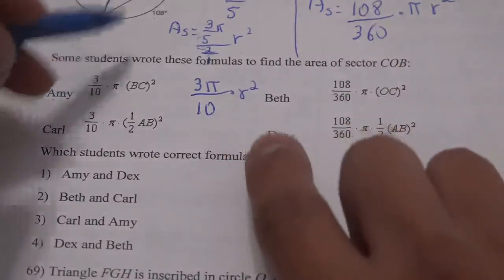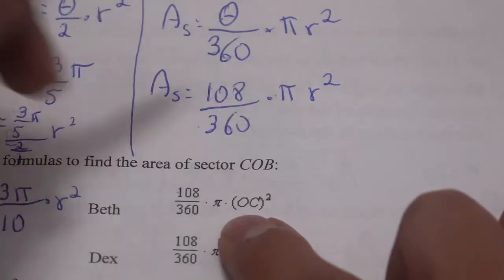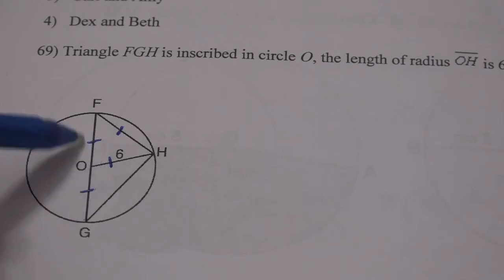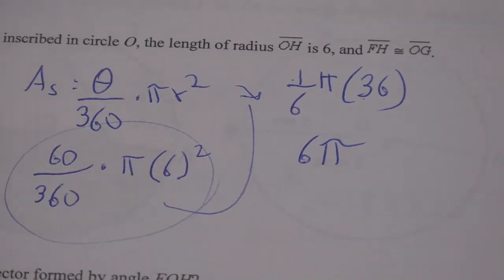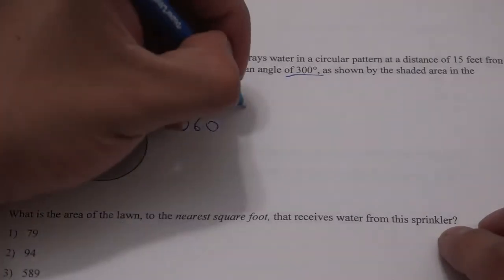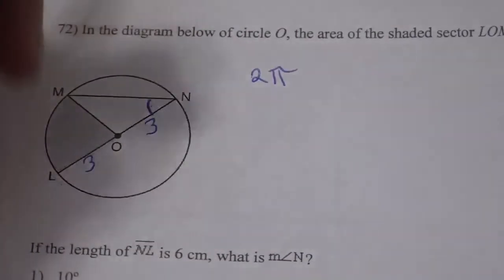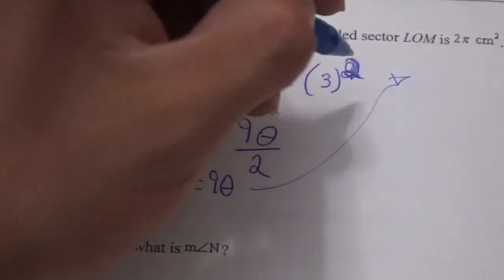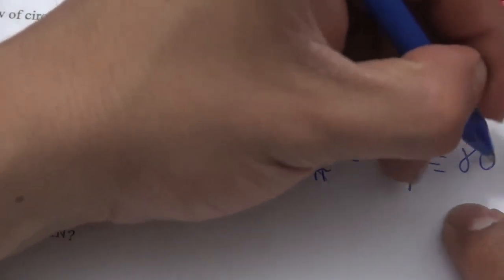beker cc geometry lesson 42 arcs and sectors part 2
This very long lesson will provide you with enough practice on arc length and sector area
you must remember the formulas or you will be doomed